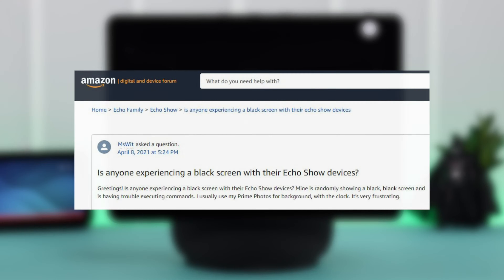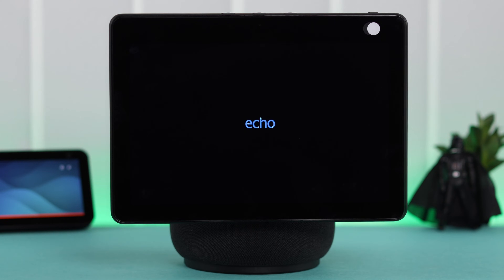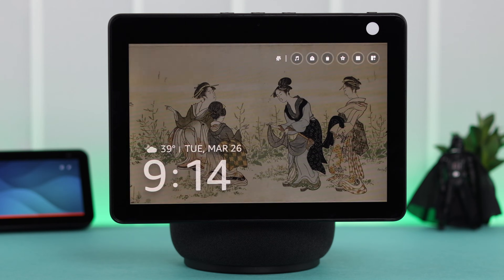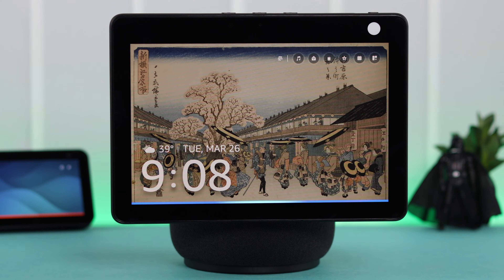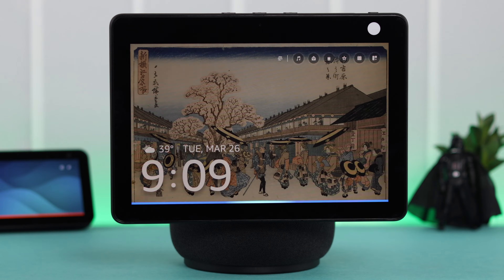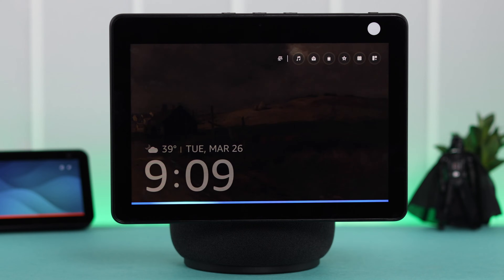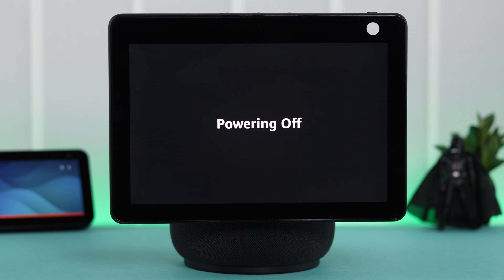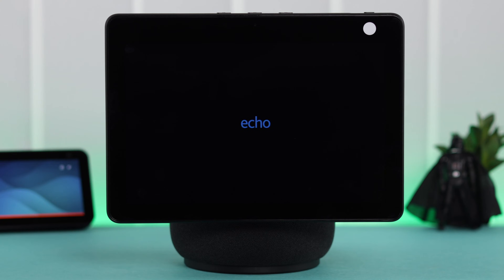Amazon Echo Show 10: How To Fix Stuck On Black Screen! [Unresponsive]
Is your Amazon Echo Show 10 display stuck on a black screen? Suddenly your Echo Show 10 screen has gone black and facing issues, like

* Display Screen unresponsive,
* Frozen on Blank screen,
* Won’t Turn On,
* Echo Show 10 Screen not waking up,

Don’t worry, in this video, the Fix369 Team has brought you 3 straightforward solutions to fix the Echo Show 10 display going black and not responsive problem effectively.

0:00 Amazon Echo Show 10 Stuck on Black Screen?
0:16 Please Note
0:29 Solution 1: Check if the Screen is off
0:43 Solution 2: Power ON with buttons
0:53 Solution 3: Cold Boot and Check the power cable and Source